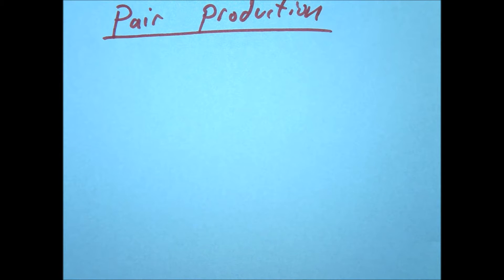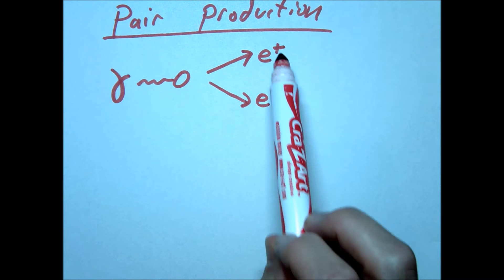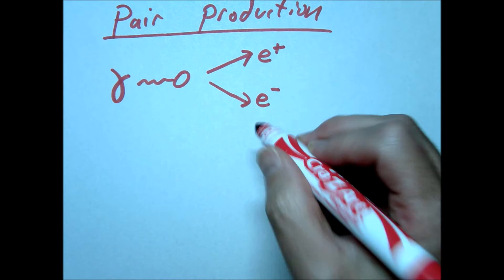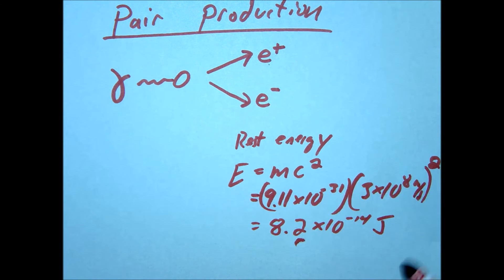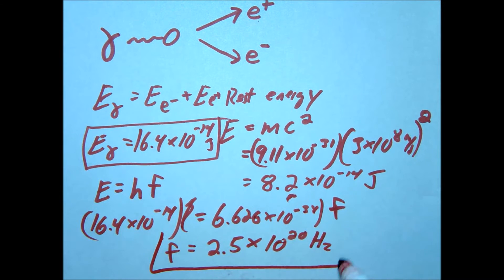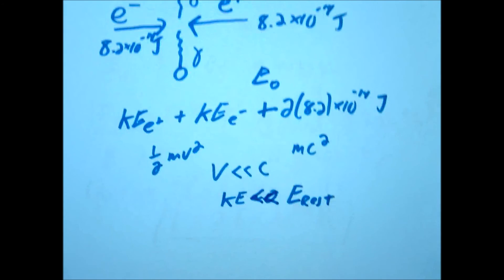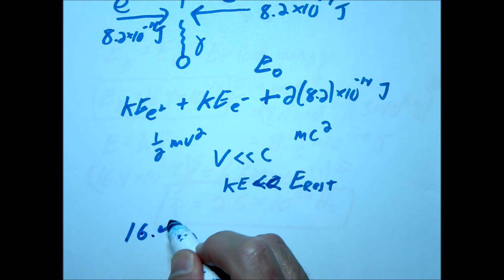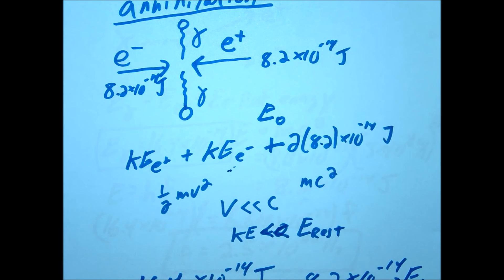Pair Production and Annihilation Calculation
In this video, we explore two fundamental processes in particle physics: pair production and annihilation. Join us as we break down how gamma rays can spontaneously produce particles and their corresponding antiparticles, and how these particles interact during annihilation.  This was taught for an AP Physics 2 high school class.

What You’ll Learn:
Pair Production: Discover how a gamma ray can create an electron and a positron, or a proton and an antiproton, while conserving charge and momentum.

Rest Energy Calculation: Learn how to calculate the minimum energy required for pair production using Einstein's famous equation

Energy and Frequency Relationships: Understand the connection between energy and frequency, and how to calculate the frequency of photons involved in these processes.

Annihilation Process: Examine what happens when an electron and positron collide, leading to the production of gamma rays.

Kinetic Energy Considerations: Explore how the kinetic energy of particles affects the energy calculations in both processes.
Understanding Momentum Conservation: Analyze how momentum conservation principles apply to the production of gamma rays during annihilation.

By the end of this tutorial, you’ll have a introductory understanding of pair production and annihilation, critical concepts in quantum physics and particle interactions. Whether you're a physics student, educator, or enthusiast, this video will enhance your grasp of these fascinating processes!

Chapters:
0:00 Intro to Pair Production
0:30 What is Pair Production?
1:00 Calculating Minimum Energy for Pair Production
2:30 Understanding Rest Energy
3:30 Frequency Calculation of Photons
4:00 The Annihilation Process
5:00 Energy Considerations in Annihilation
6:30 Momentum Conservation in Particle Interactions
7:00 Conclusion and Further Insights